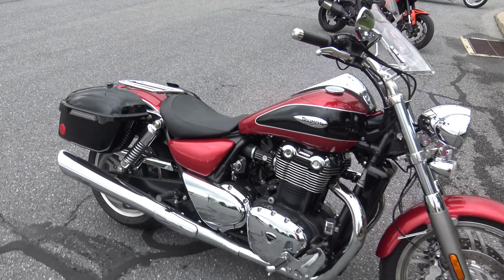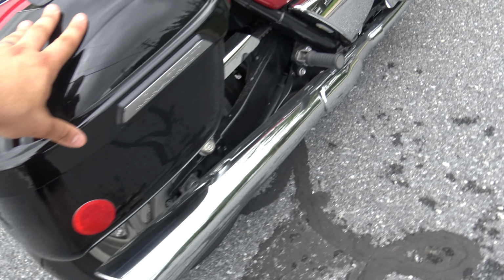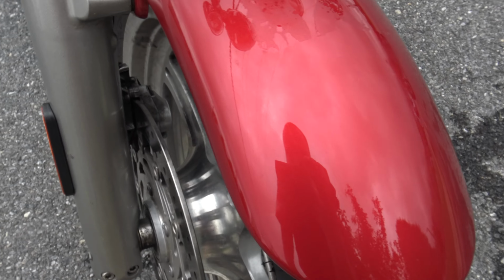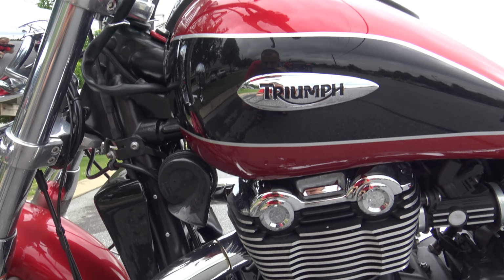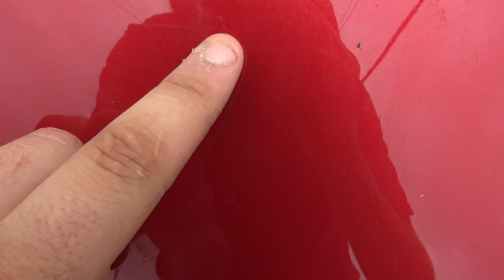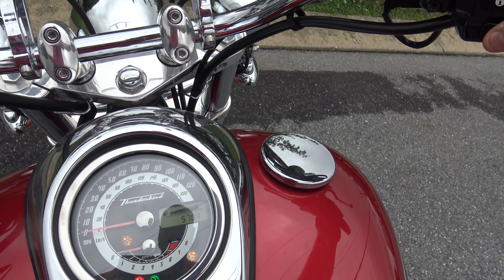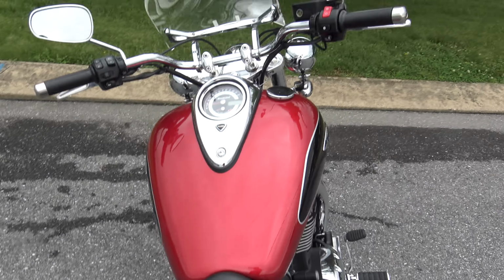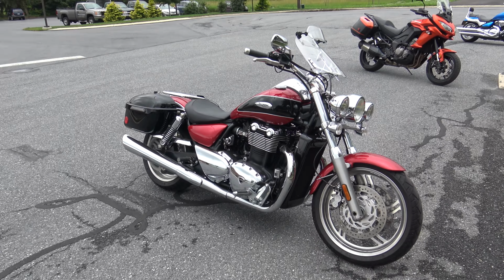2012 Triumph Thunderbird